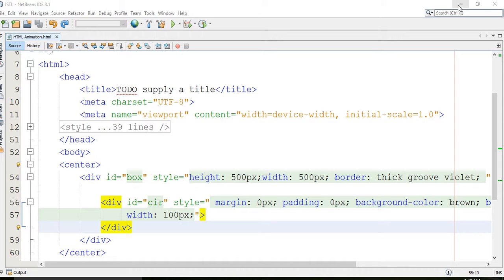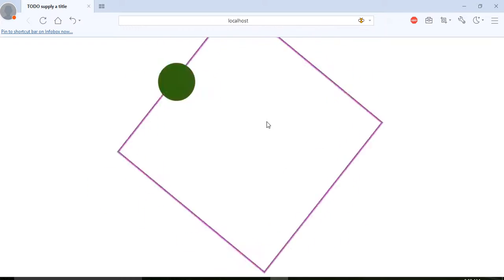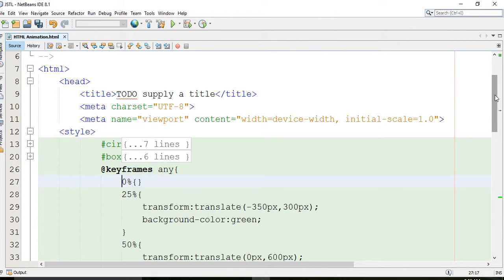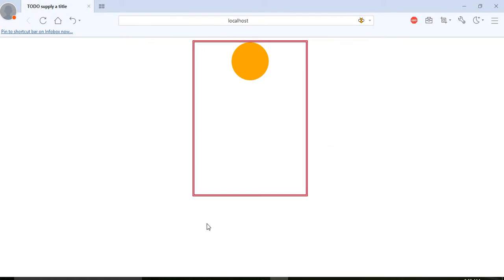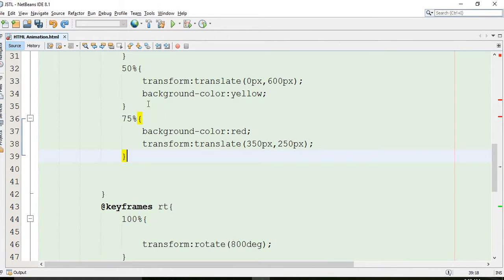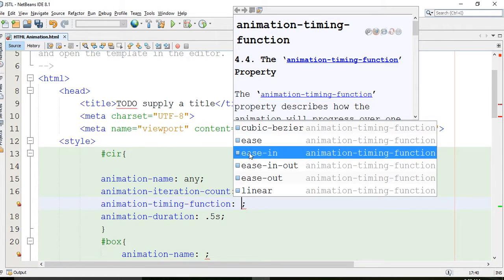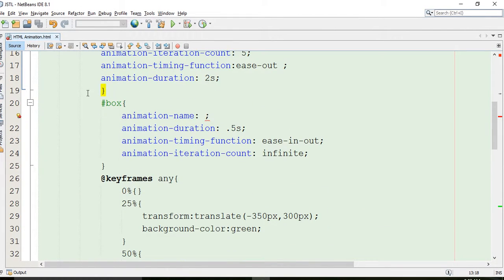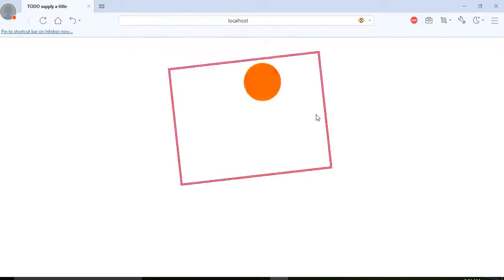Animation in html5 and css3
Animation in html5 and css 3 first video.If you like this video please comment me for further videos.